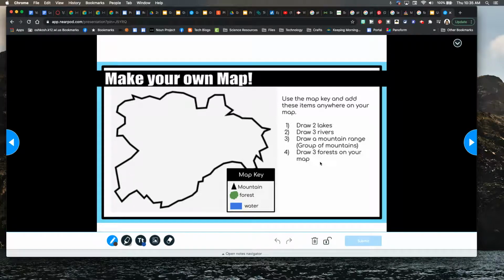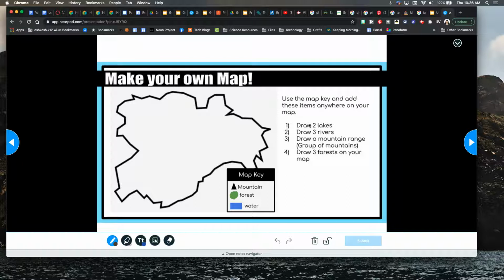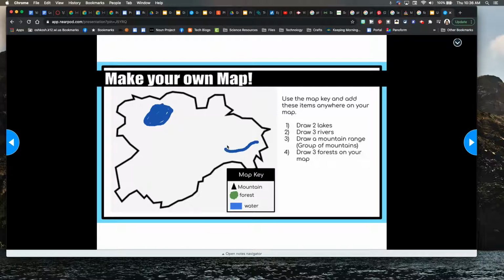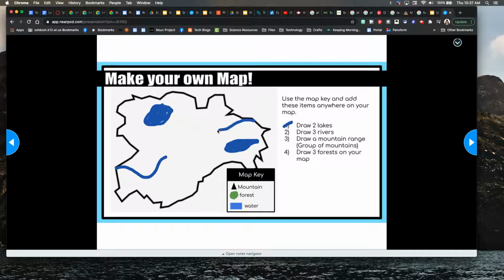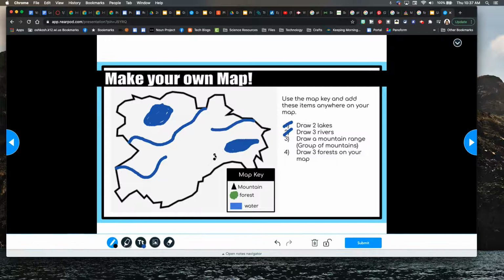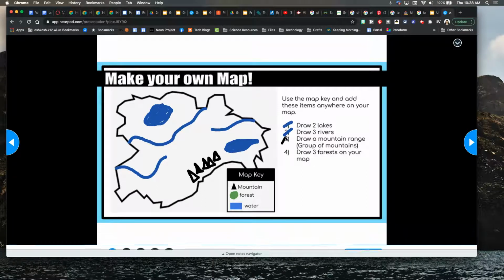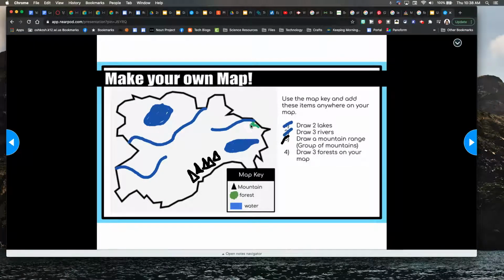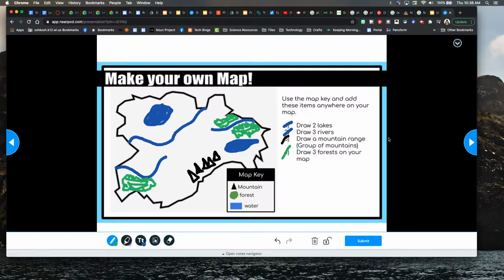Make your own map directions